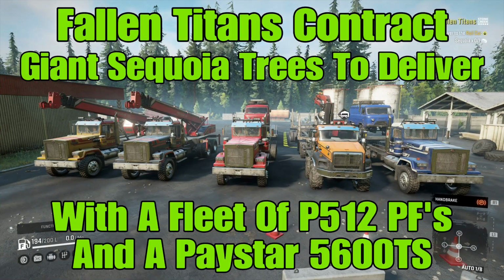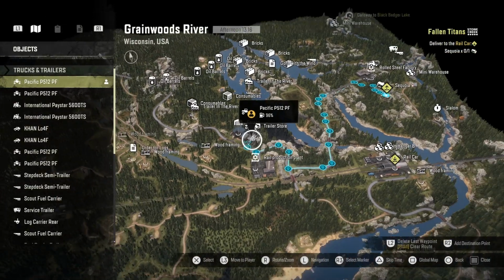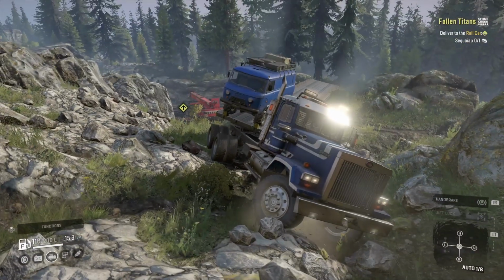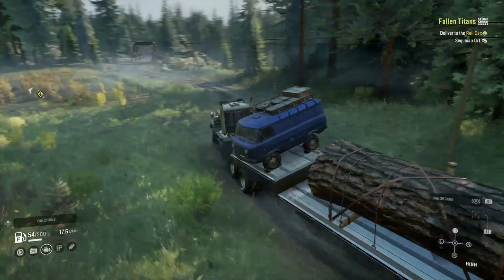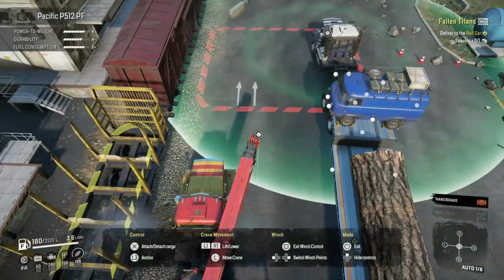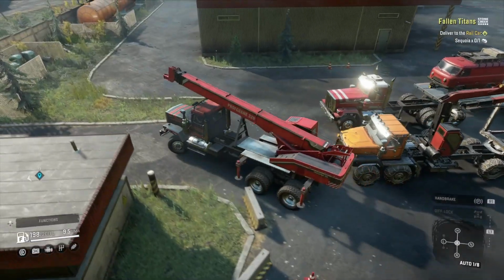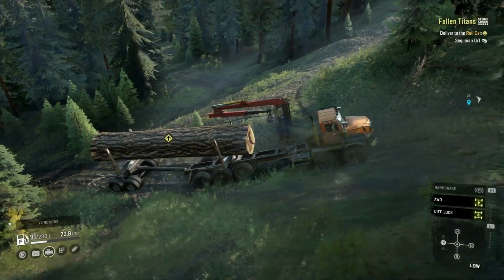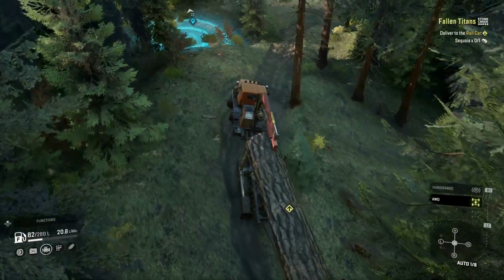SnowRunner Fallen Titans Contract Giant Sequoia Delivery With 4 P512's And A Paystar